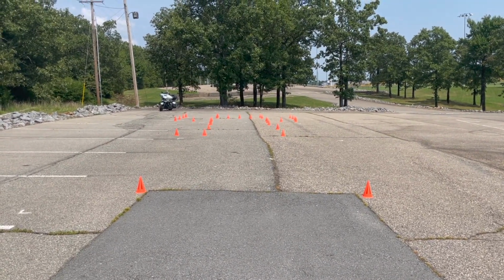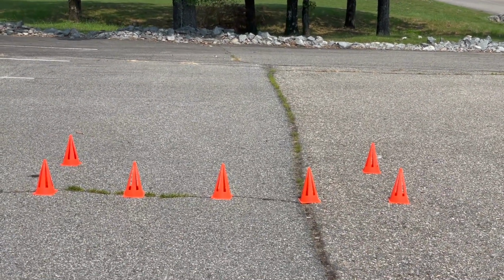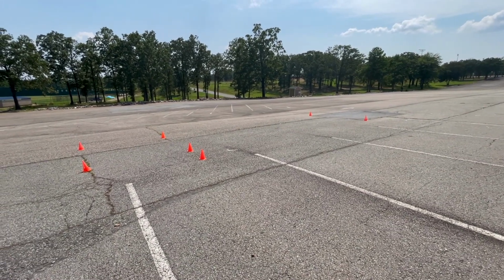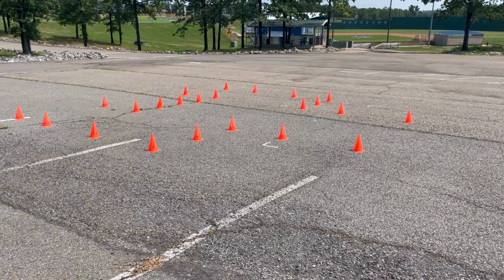How to Brake and Escape on a Motorcycle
You don't have to lay your bike down. Use this exercise to practice for those unexpected events on the roadway.